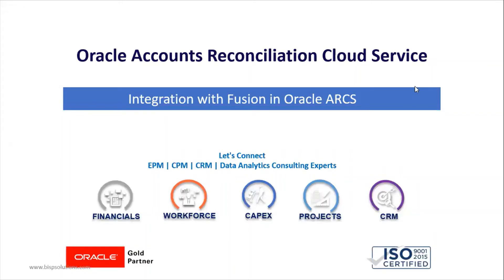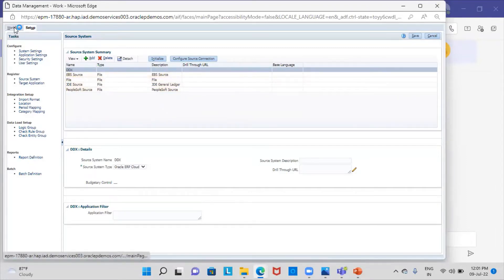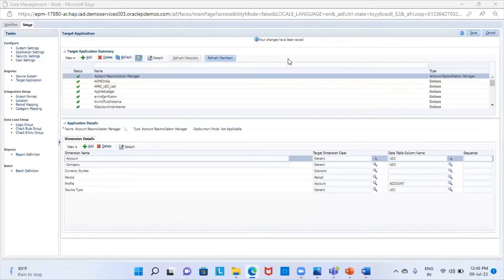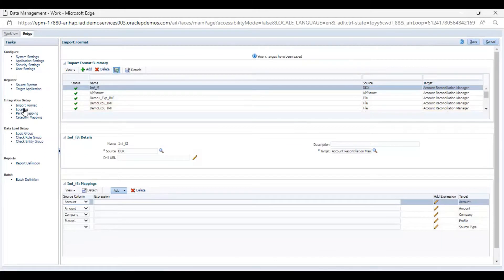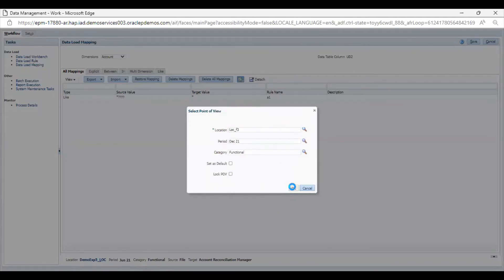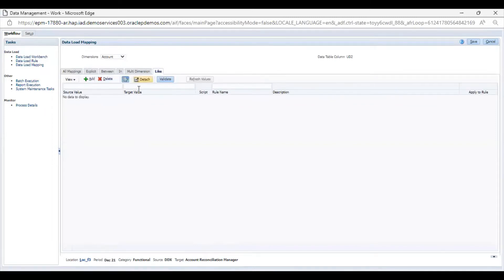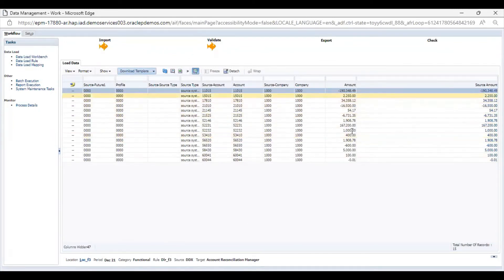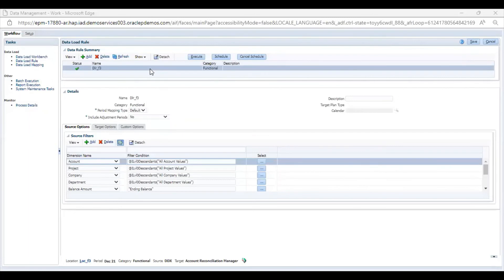Oracle ARCS with Fusion Integration | Loading Data into ARCS Fusion | Oracle Account Reconciliation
Oracle ARCS with Fusion Integration:
In this video, we will give you a demonstration of Loading Data into ARCS Fusion.